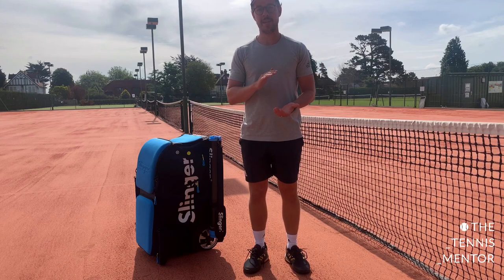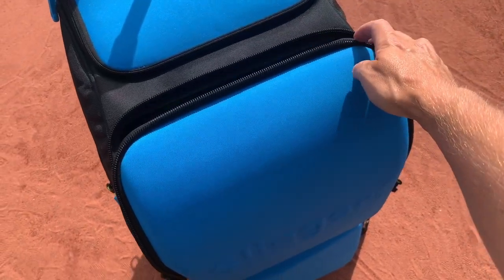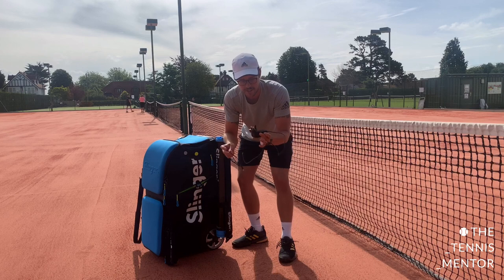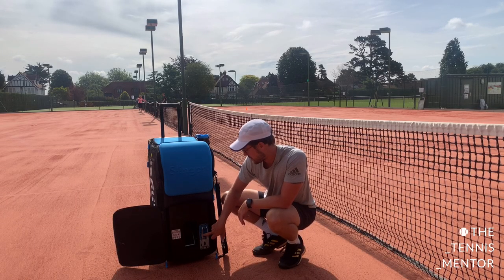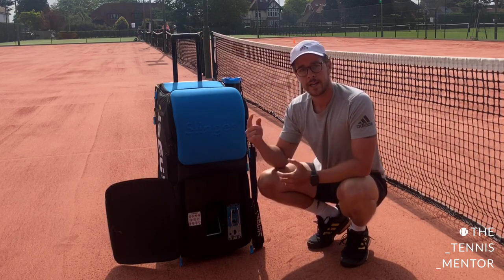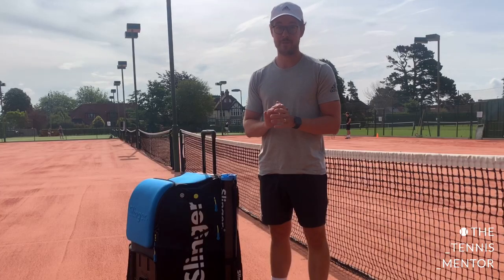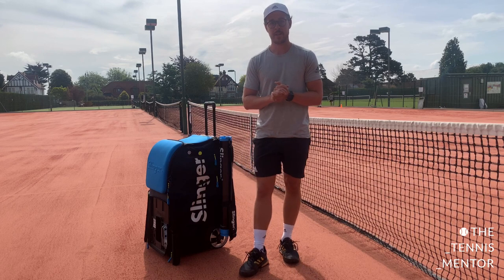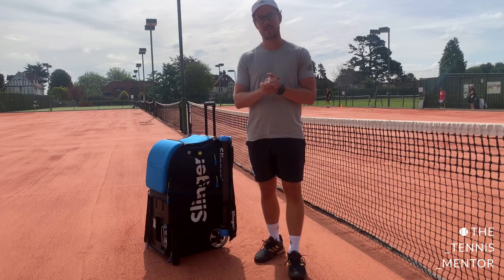Slinger Bag (Tennis Ball Launcher) Unboxing and Review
An unboxing and review of the NEW Slinger Bag Tennis Ball Launcher!

After backing the Slingerbag on Kickstarter more than two years ago, it has finally been ‘launched’ and I now own one!!!

Here, I talk you through what you get when you purchase the new Slinger
Bag and what I think of it. SPOILER ALERT... It's great!